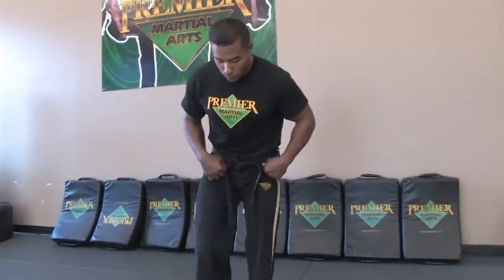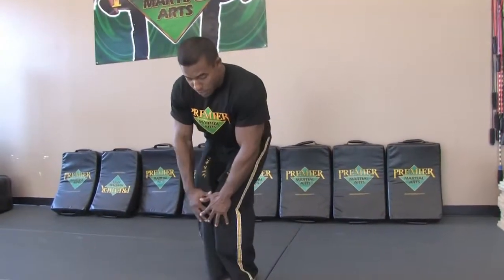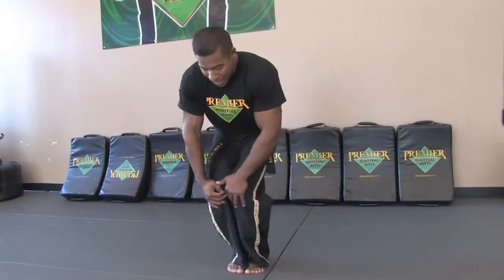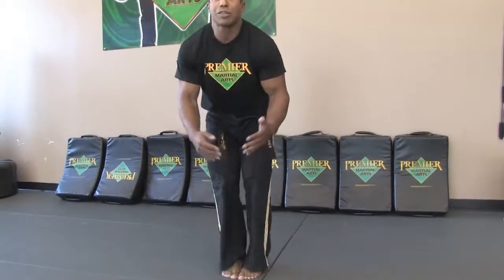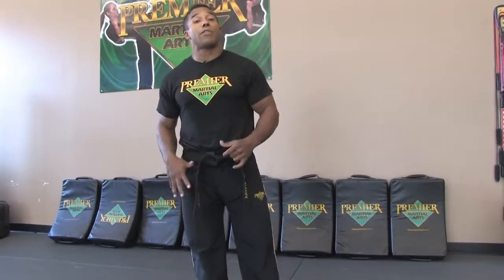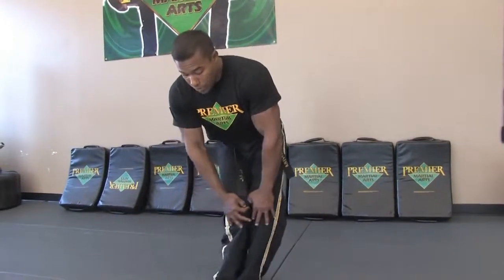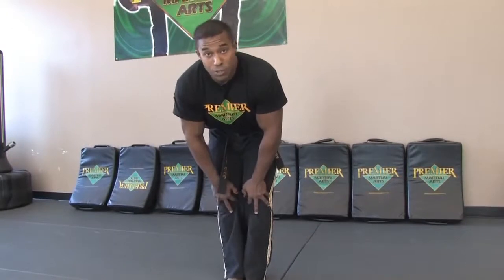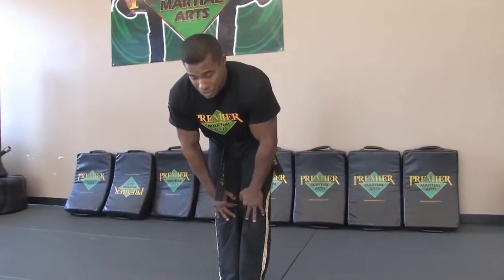Warm Up Drills for Israeli Martial Arts Knee Warm Ups for Israeli Martial Arts